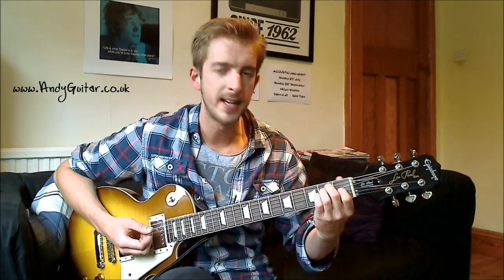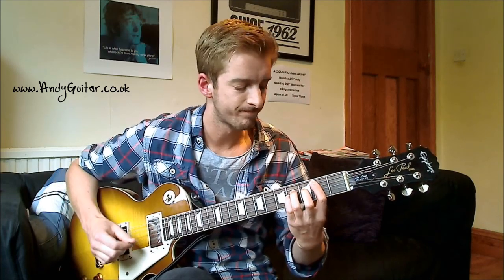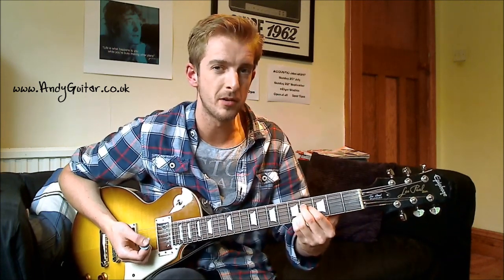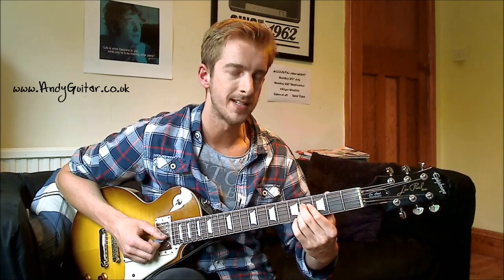I Can't Explain (The Who) Guitar Lesson - EASY 3 Chord Beginner Riff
In this video we're going to learn how to play the classic guitar riff 'I Can't Explain' by The Who. Famously on the bands 'Live at Leeds' album. This is a great recognisable guitar riff to show your friends!

✅  FREE 10 DAY TRIAL of ALL my online courses ✅